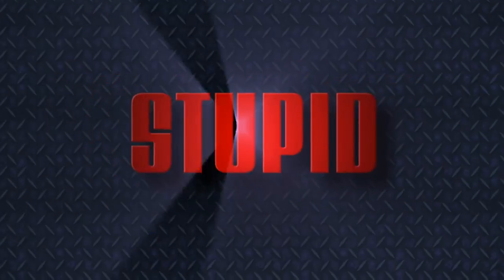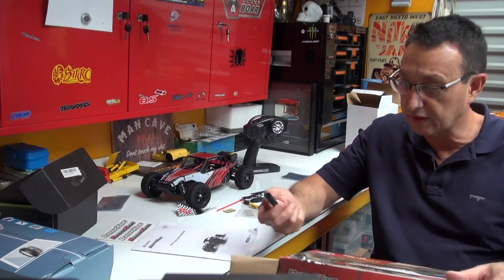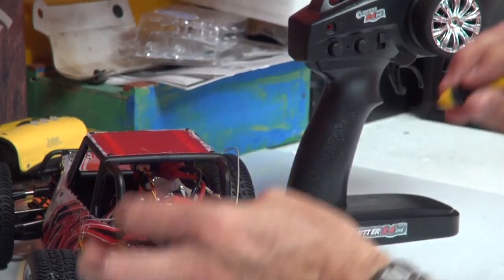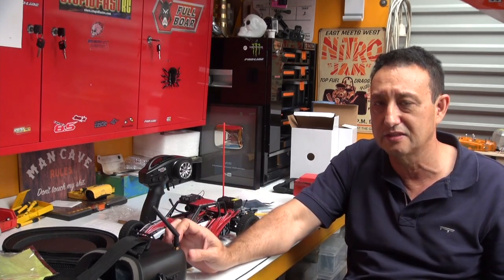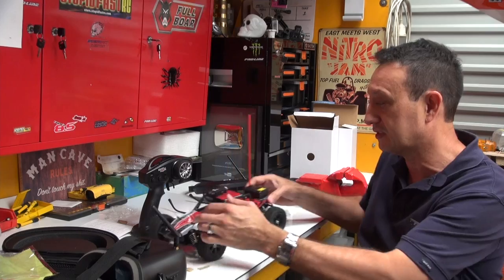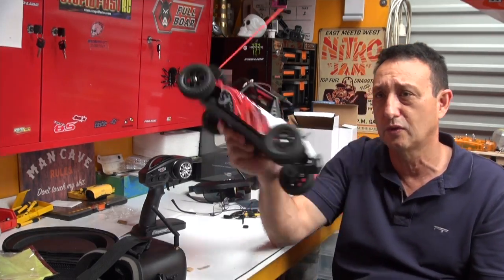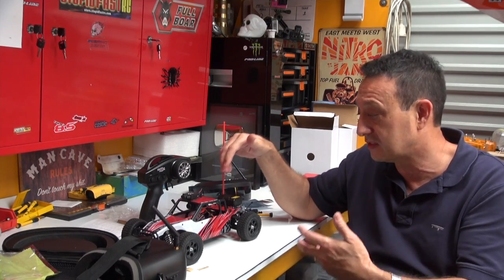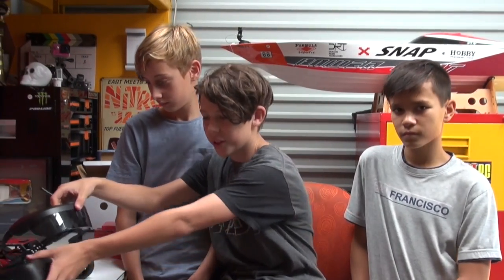Rating King FPV RC Car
This is the first look at an FPV Buggy, Eachine RatingKing F14 Real Time FPV Buggy With Camera 1/14 4x4 RTR RC Car

Package Included:
1 x RC Car
1 x Transmitter
1 x Battery
1 x USB Charging Cable
1 x Manual
Motor: Brushed 550
ESC: 320A
Receiver: 2.4GHz
Features:
1/14 4x4 RTR Buggy
Real Time Image Transmission
1000TVL CCD 110 Degree Mini FPV Camera
Seven Colours Adjustable Lamp
5.8G 25mw Image Transmission
550 Size Motor, More Powerful, Longer Run
320A ESC
7.4V 1500mAh Lipo Battery